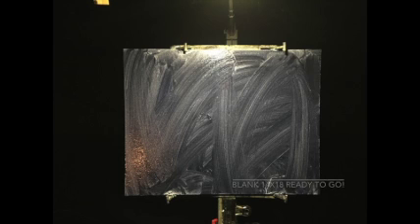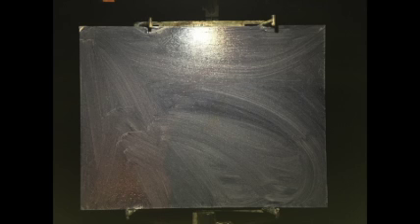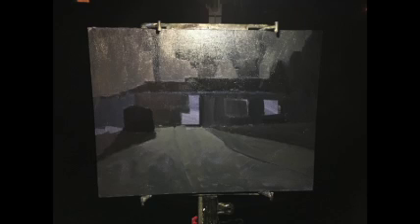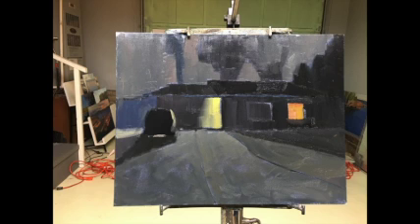where in the world 2019 part 3 Small